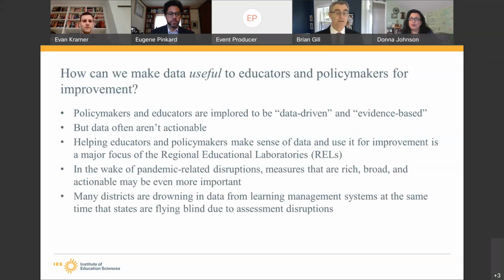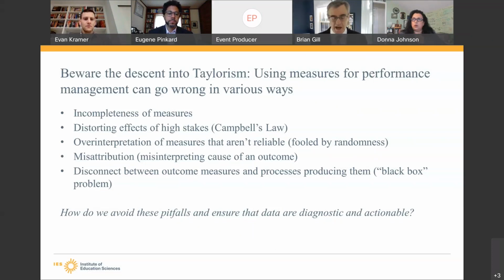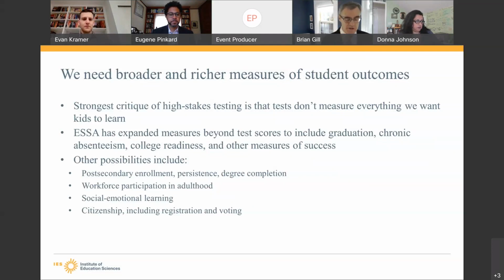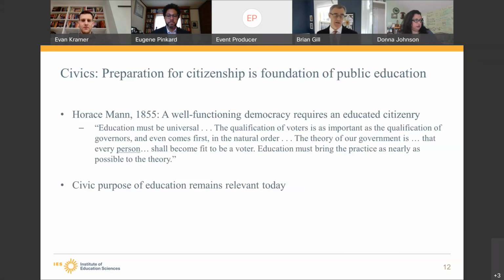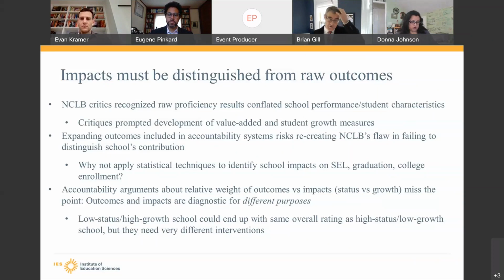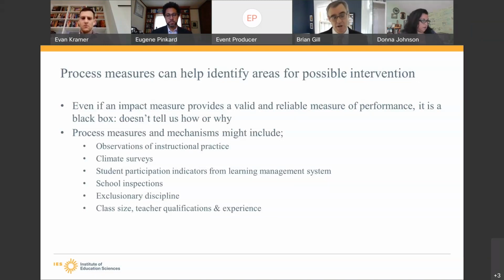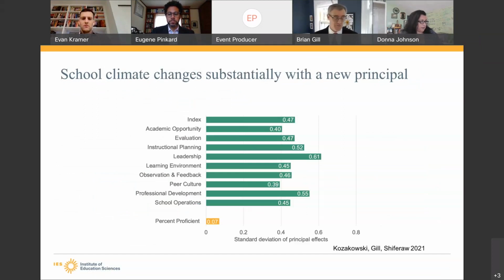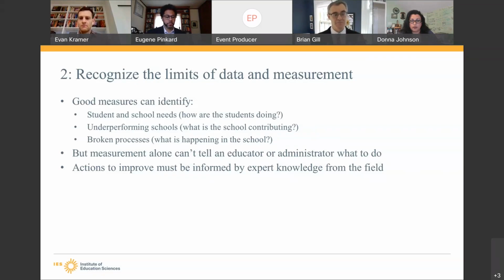Measuring School Performance for Improvement: A Framework for Diagnostic Use of Data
REL Mid-Atlantic Webinar on Measuring School Performance for Improvement: A Framework for Diagnostic Use of Data

Educators and policymakers are often implored to be “data driven,” but in practice they are drowning in data that may be of limited value for the decisions they need to make. REL Mid-Atlantic has worked with state and local education agencies to develop, refine, and stress-test measures of school performance that provide actionable diagnostic information. In this webinar, the director of REL Mid-Atlantic presented a new framework for making sense of school performance measures, informed by our collaborative work with state and local agencies. Commentary was provided by a panel of experts and stakeholders from the Council of Chief State School Officers, the Aspen Institute, and the Office of the State Superintendent of Education of the District of Columbia. They discussed new measures to examine student achievement growth in grades K-3, school climate, social-emotional learning, and the impact of high schools on postsecondary outcomes—all among a range of measures that might be used purely for informational purposes or as part of a formal accountability system in accordance with the Every Student Succeeds Act. The framework will help policymakers identify the ways that different measures of school performance are useful—or not—for different policy purposes.
The presenters in this video are:
 Brian Gill, REL Mid-Atlantic
 Carolyn Phenicie, Council of Chief State School Officers
 Donna Johnson, DC Office of the State Superintendent of Education
 Evan Kramer, DC Office of the State Superintendent of Education
 Gene Pinkard, The Aspen Institute
 Tonya Wolford, School District of Philadelphia

The content does not necessarily reflect the views or policies of IES or the U.S. Department of Education, nor does mention of trade names, commercial products, or organizations imply endorsement by the U.S. Government.